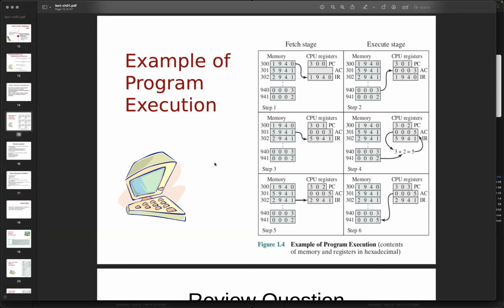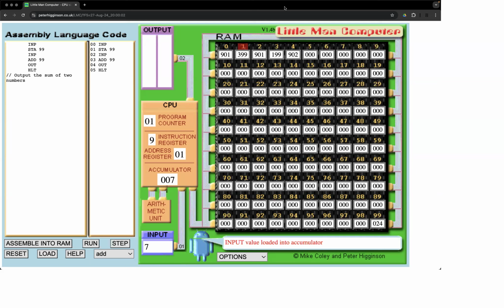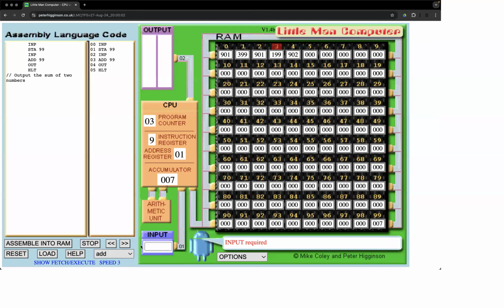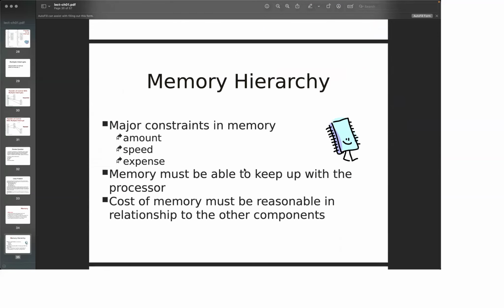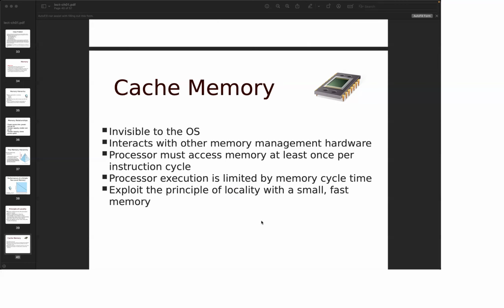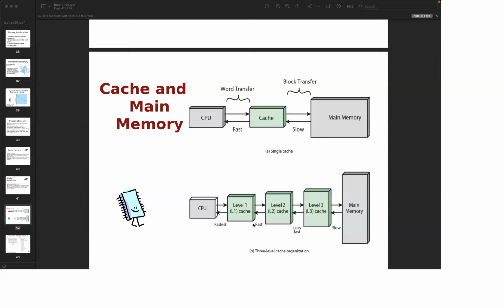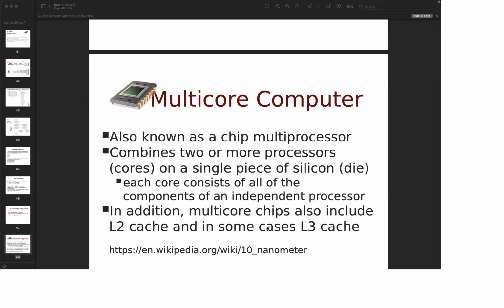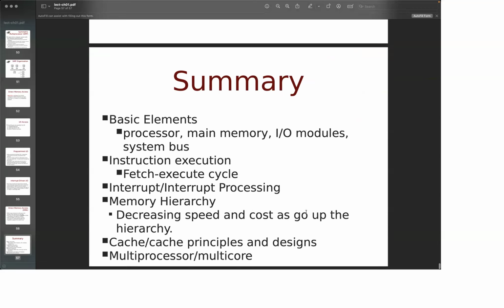CSCI 430 Fall 2024 - Aug 27